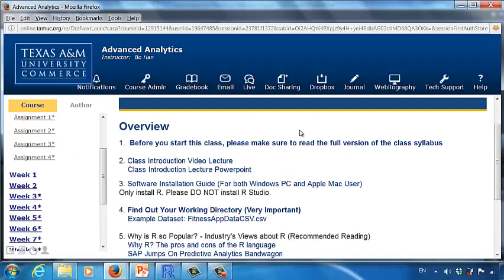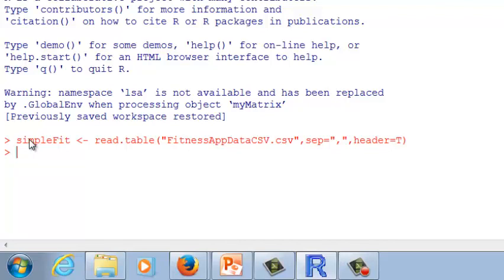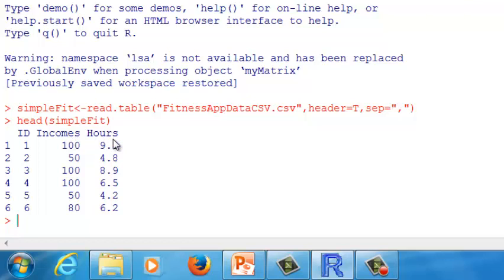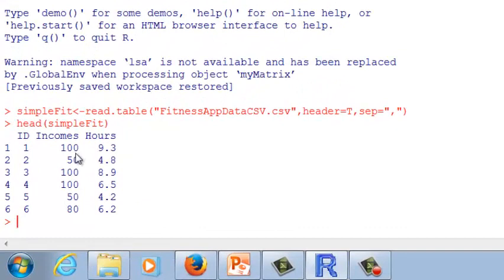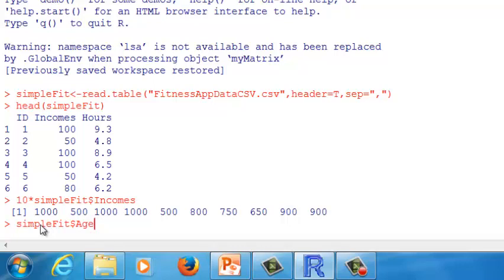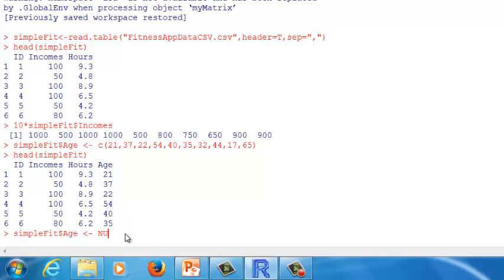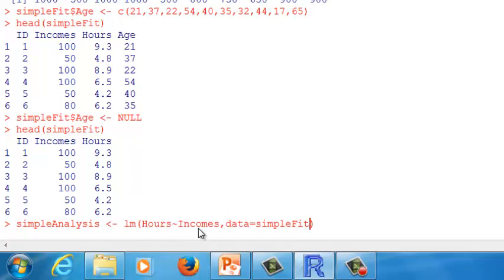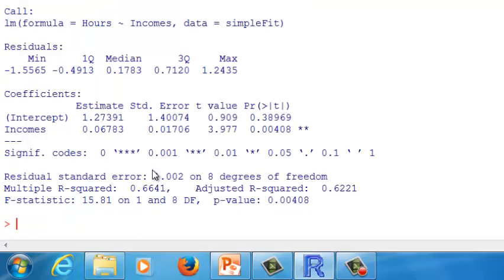Data Frames and Read Data in R